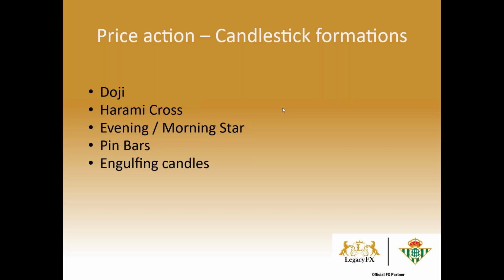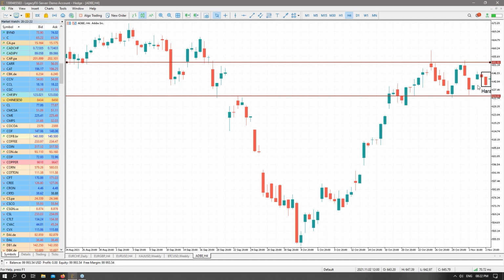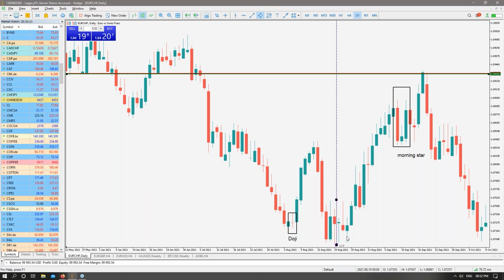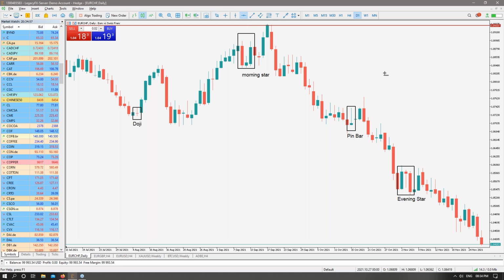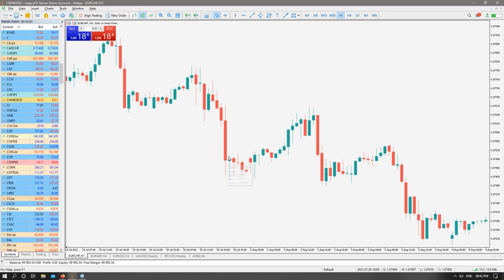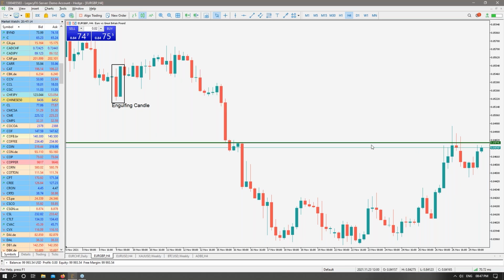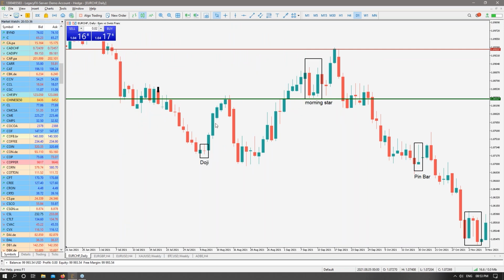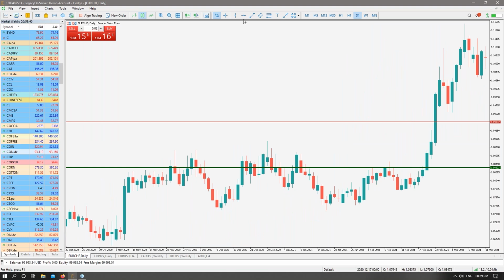Trading Using Price Action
📈 Trading FOREX by using price action is nothing new, it has been around forever. Learning how to read the charts and understanding the price action helps identify what the market may do next. During this webinar you will learn what price action is, how it works and how you can implement this into your trading. Learn how to recognize candle patterns, market development and understanding when the market is giving you buy and sell signals. 💸 💵

Mike has an MBA in business and has been successfully trading for over 15 years, with specialties in technical and fundamental analysis, trading strategy, and risk management. Mike analyzes the market on a regular basis and works with several large institutions, to help traders just like yourself, how to best approach trading based on their needs and wishes. For the last 5 years, Mike has also been providing webinars.📲 💻
🎈 SURPRISE 🎁🎁🎁

We believe our traders' are on Santa's "good list"!

So LegacyFX presents it's GENEROUS Christmas promo!  🎁🥳
𝐃𝐨𝐧'𝐭 𝐌𝐢𝐬𝐬 Our 𝟐𝟎𝟐𝟏/𝟐𝟎𝟐𝟐 𝐅𝐞𝐬𝐭𝐢𝐯𝐞 𝐎𝐟𝐟𝐞𝐫!🤩🌟

🔥 0 $ Commission Stock Trading For All New & Existing Clients ALL MONTH 💸 & Choose a Bonus Offer: 🎁
➡️ Double the number of positions on Safe Mode

*RISK DISCLOSURE: Trading Foreign Exchange (Forex) and Contracts of Difference (CFD's) carries a high level of risk. By registering and signing up, any client affirms their understanding of their own personal accountability for all transactions performed within their account and recognizes the risks associated with trading on such markets and on such sites. Furthermore, one understands that the company carries zero influence over transactions, markets, and trading signals, therefore, cannot be held liable nor guarantee any profits or losses.